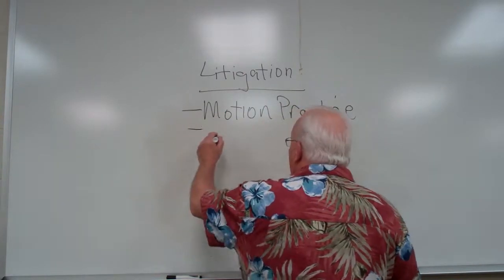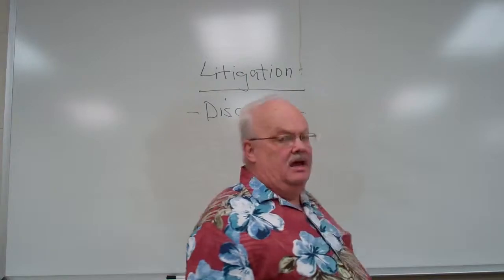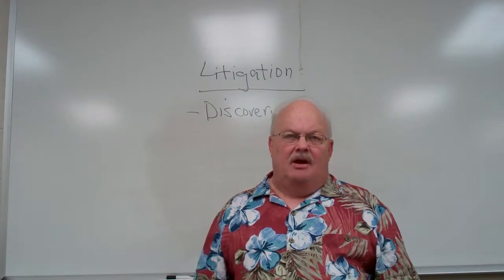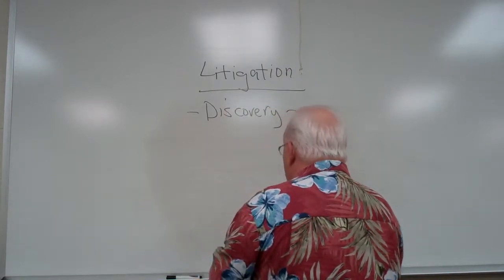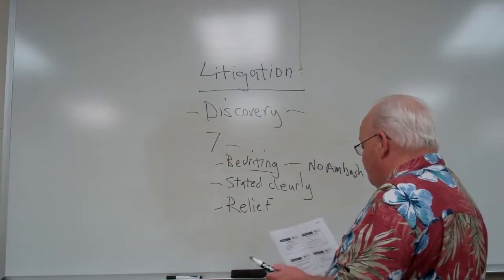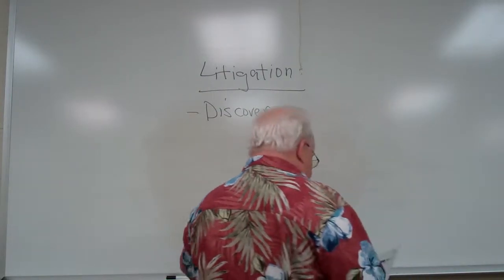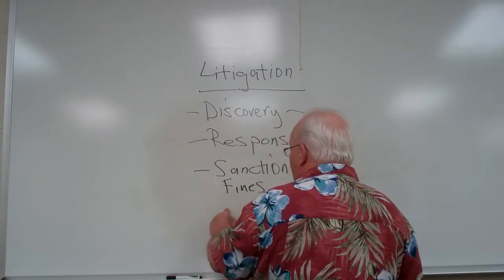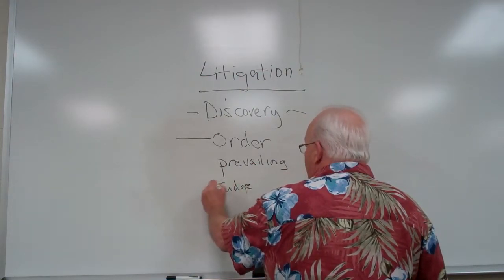Dawalt lectures Litigation 7 motion practice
These are a series of lectures for online classes on subjects such as crime, criminology, corrections, law such as bankruptcy, litigation and Capstone courses.